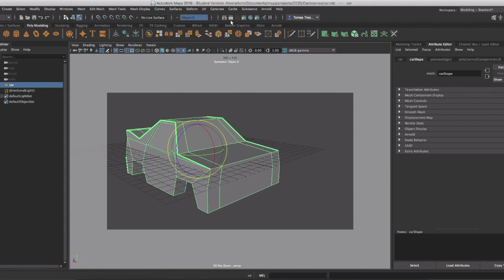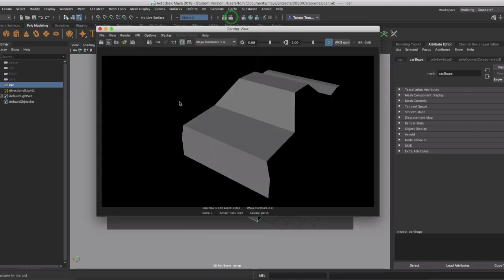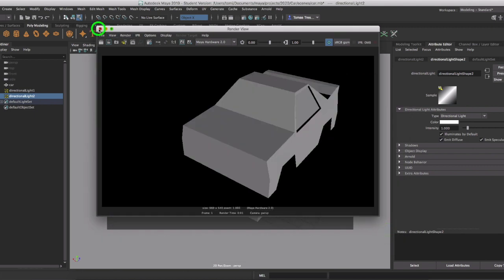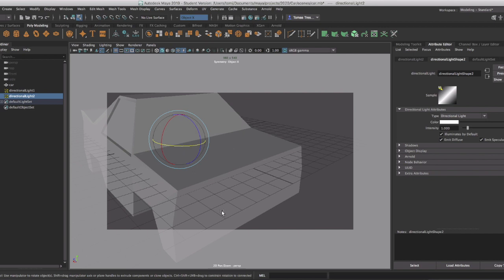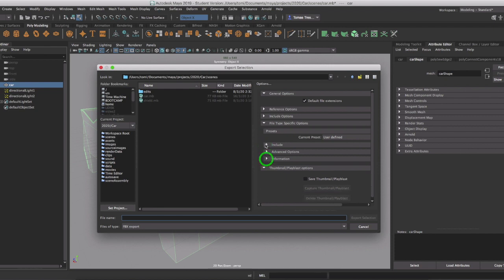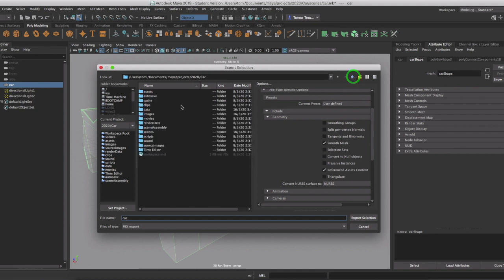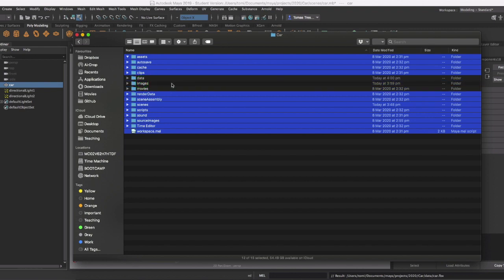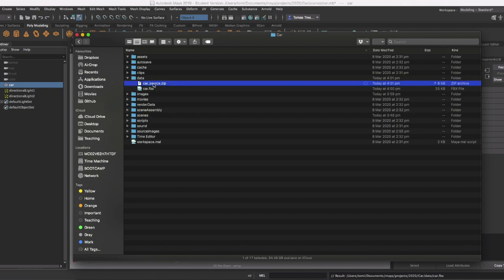S00E01 - Submissions - Prerequisites